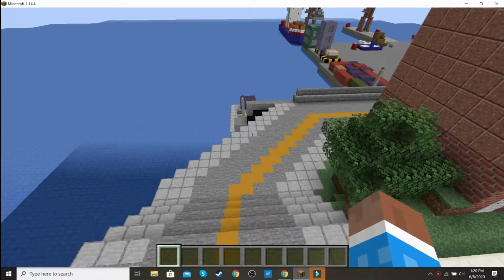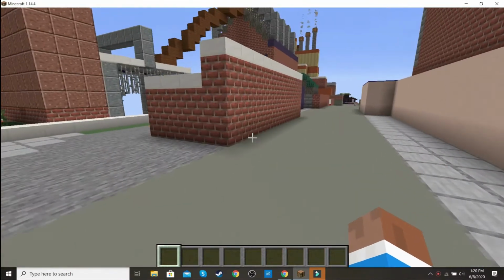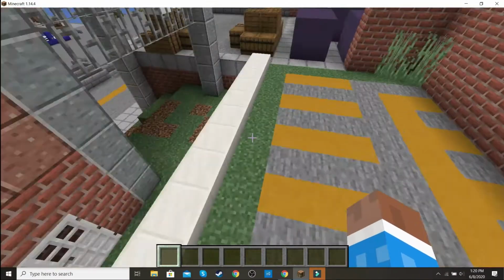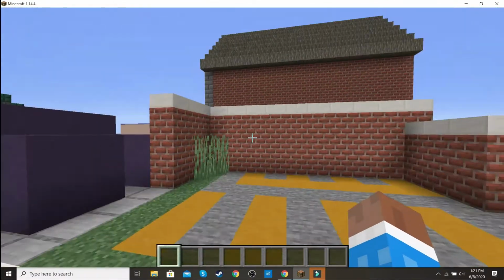Auburn Alleyways! MC LCU Recreation Project Ep.6 (P5)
Hey Guys! Today I'm gonna be continuing rebuilding Auburn. In this episode we're gonna start building an alleyway behind Bay Street. I hope you enjoy!